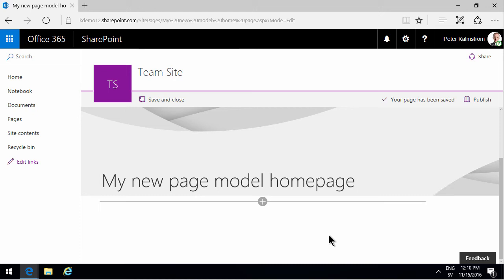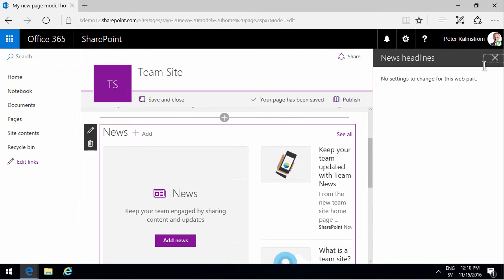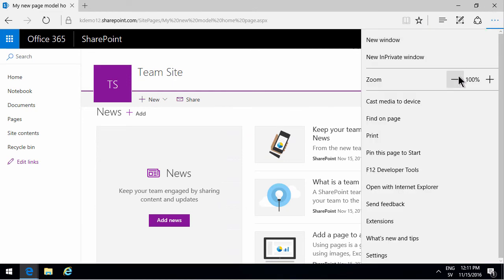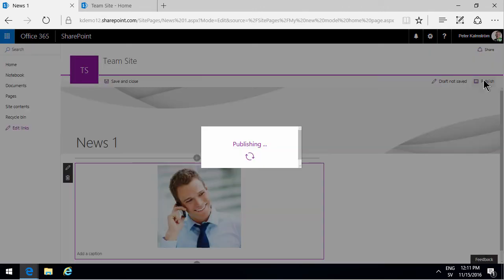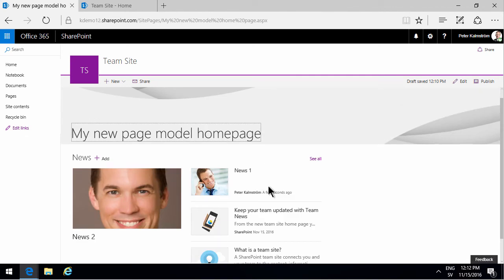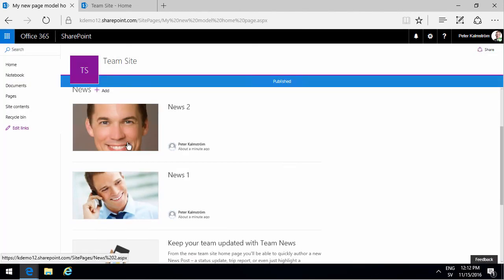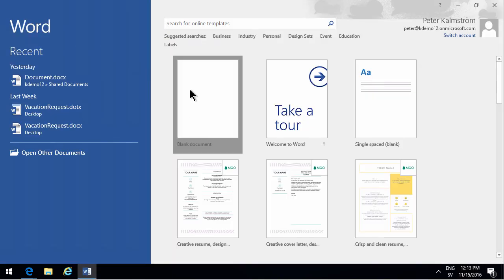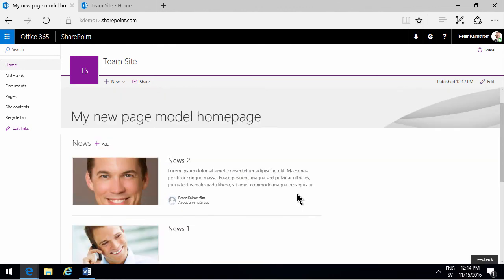SharePoint Online New Page Model - News Web Parts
Peter Kalmström describes the two news web parts in the SharePoint Online new model pages